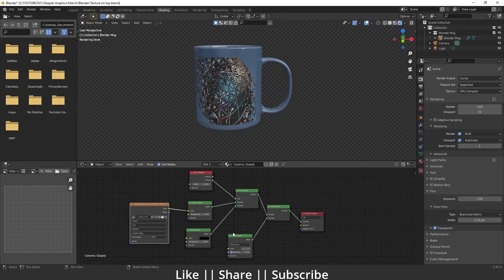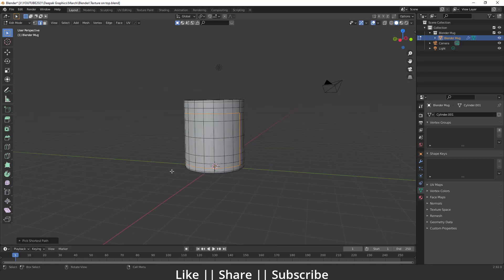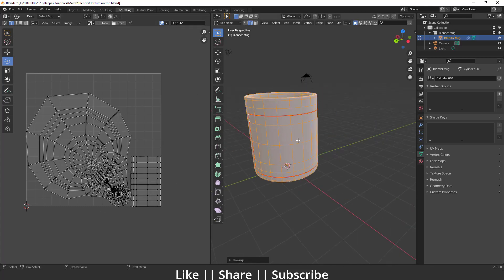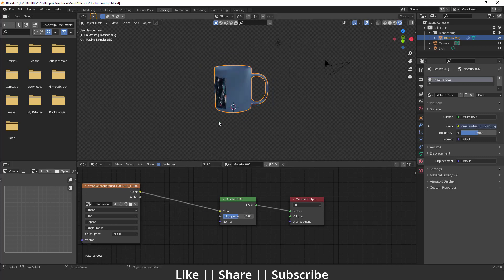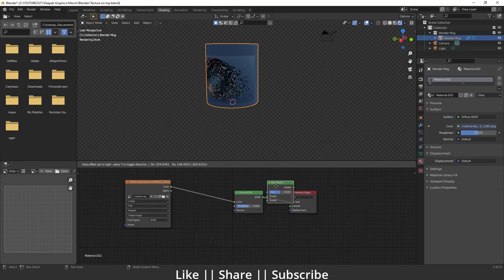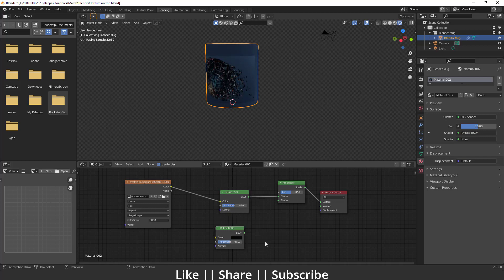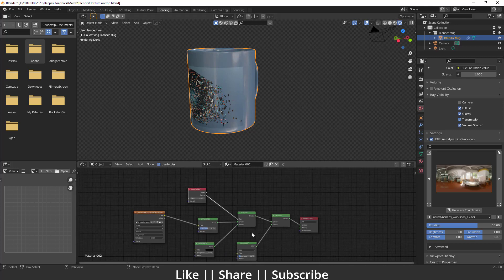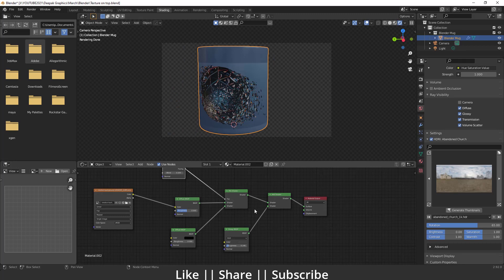How Place any image on top of your model in Blender 2.92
Hello, guys, I hope you are doing well and in this video, I'm going to show you how you can add image on top of your model in Blender and I hope you will like this tutorial if you like the video make sure to hit the subscribe button and hit the bell icon too.